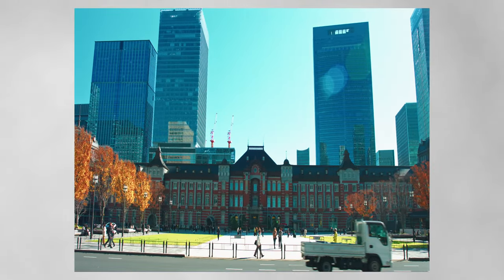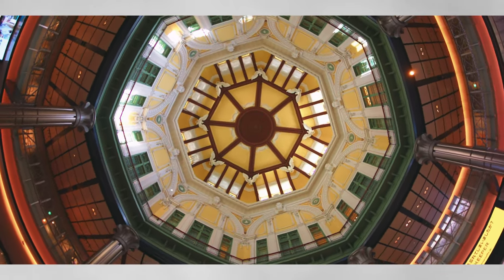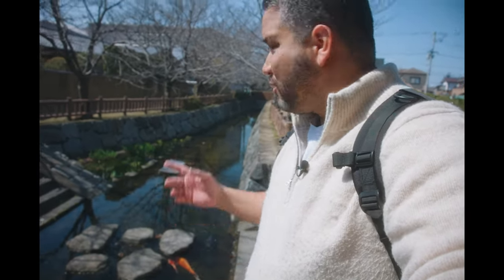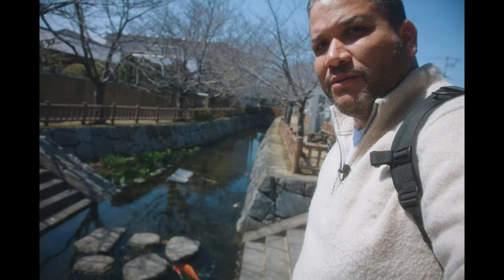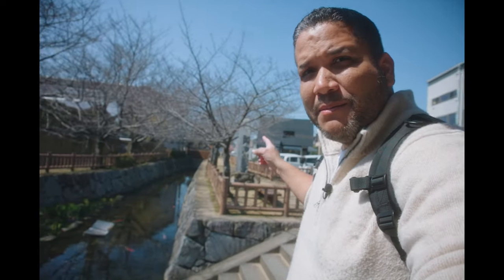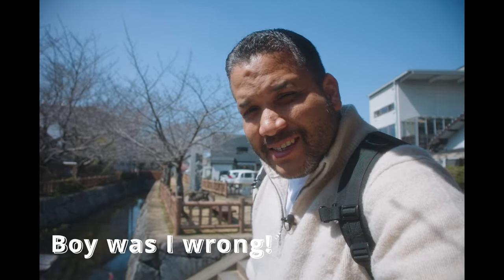Resolution is NOT everything | Canon EOS-M Open Gate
Are you a believer in that resolution is not everything needed to get high quality image?

00:00 - Start
00:15 - Resolution is NOT everything
04:18 - TEST Footage
07:53 - TEST 2 Footage

- Canon EOS M
- TTArtisan 35mm F1.4
- Kit lens 15-45mm F3.5-5.6 IS STM